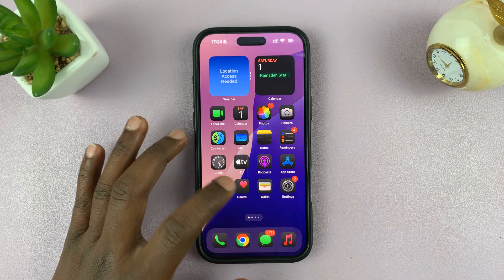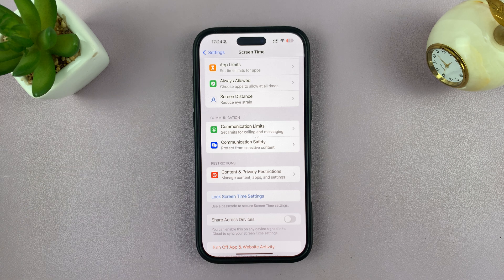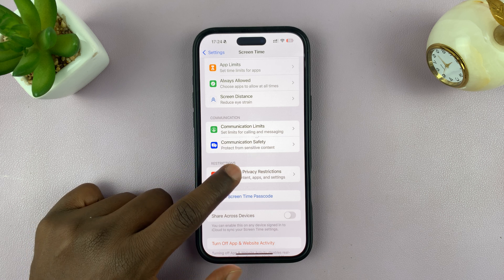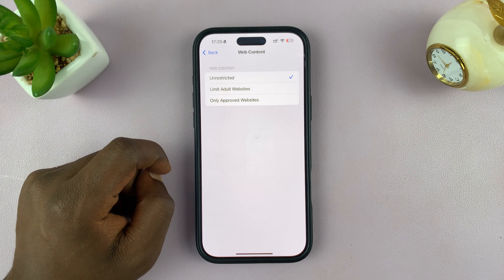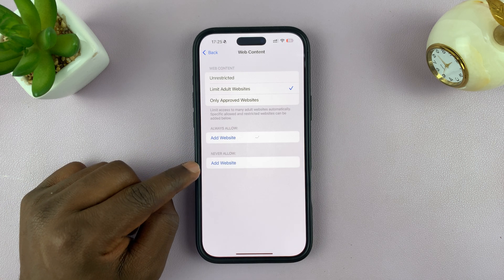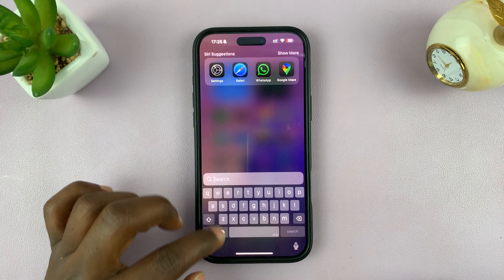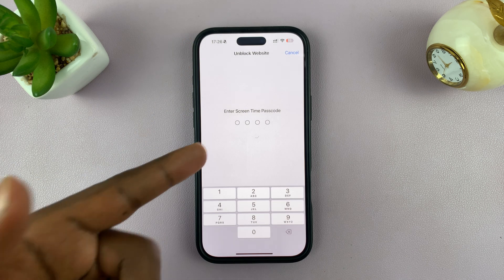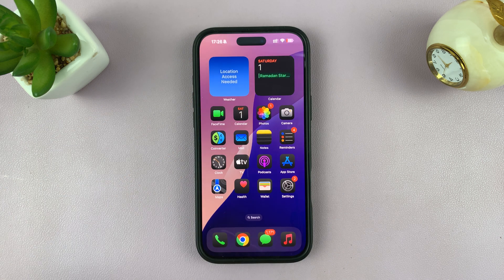How To Block Specific Websites In Safari Browser On iPhone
Learn how to block specific websites in Safari browser on iPhone to control access to certain content.

Whether you want to restrict distracting sites or ensure safe browsing, blocking specific websites in Safari browser on iPhone helps you manage what can be accessed. With built-in settings, you can easily block specific websites in Safari browser on iPhone without needing third-party apps. This method is useful for parental controls or personal productivity. Follow the steps to block specific websites in Safari browser on iPhone and create a browsing experience tailored to your needs.

-Open Settings & go to Screen Time.
-Lock settings with a passcode.
-Enable Content & Privacy Restrictions.
-Select "Limit Adult Websites" under Web Content.
-Add websites to the "Never Allow" list.
-The blocked site will show a restriction message in Safari.

Cell Phone Tripod Adapter